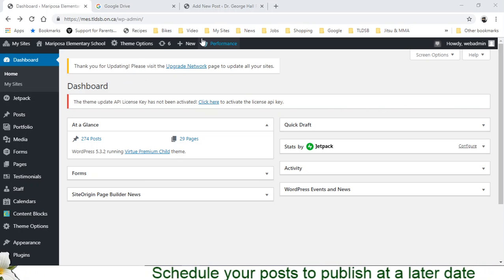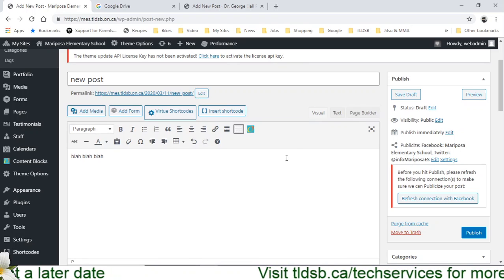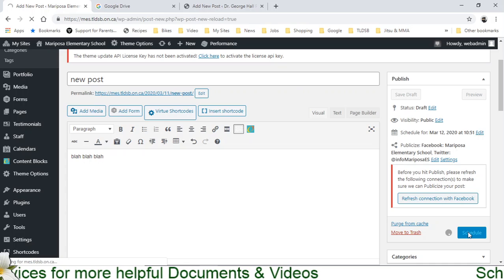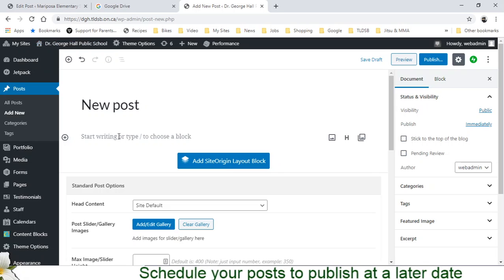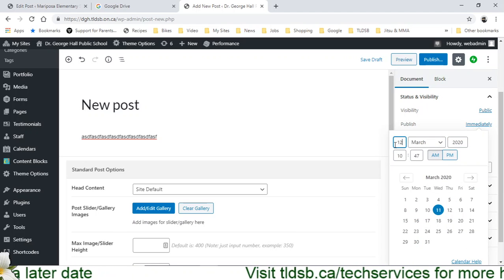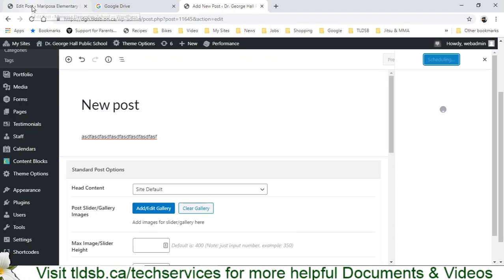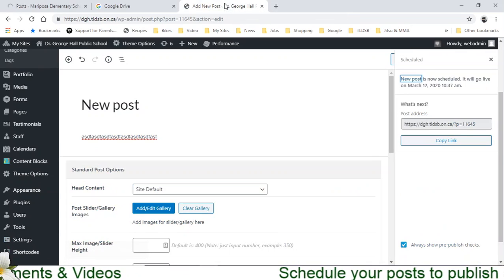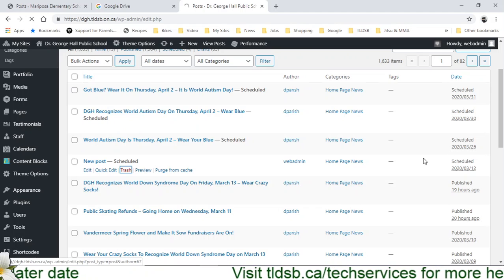School Websites - Schedule a Post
You can schedule a post to be published at a later date. This video shows how it works in both the Classic Editor and the new Block Editor.